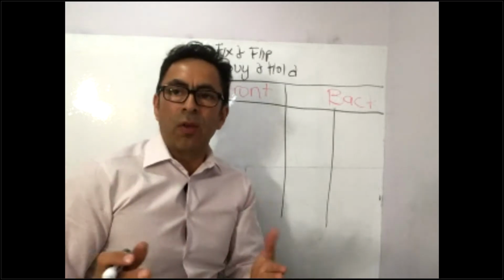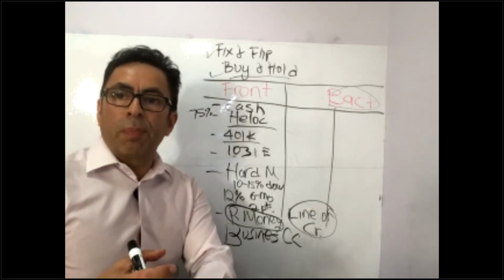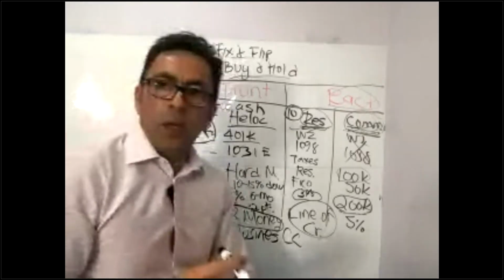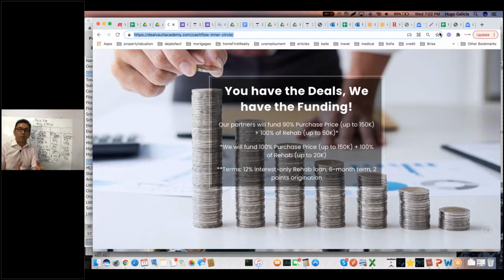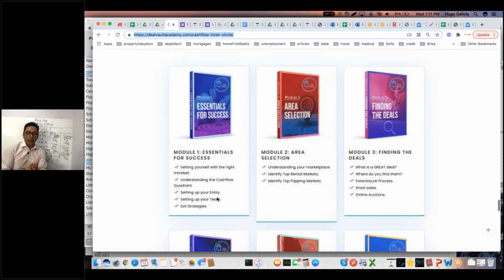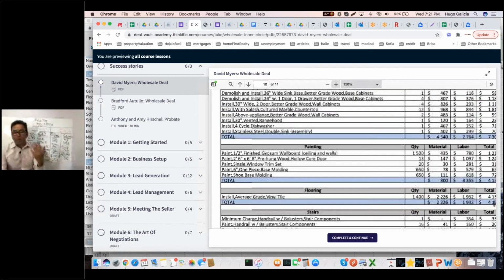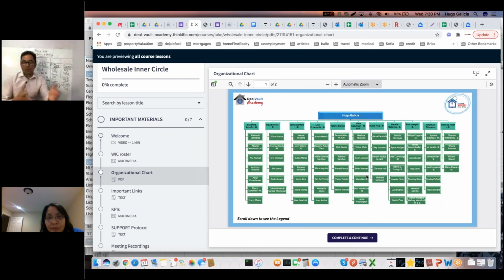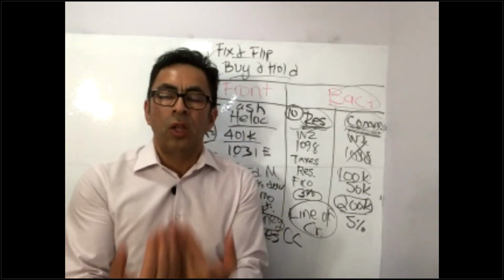Getting Smart Real Estate Investments and Financing